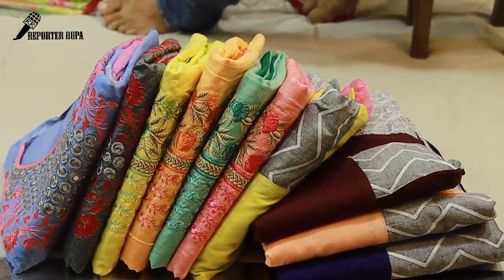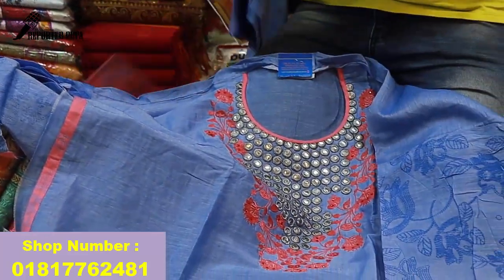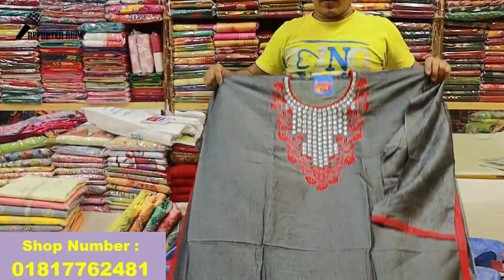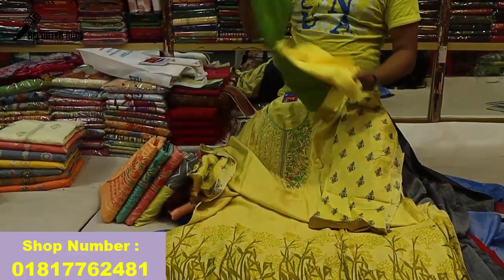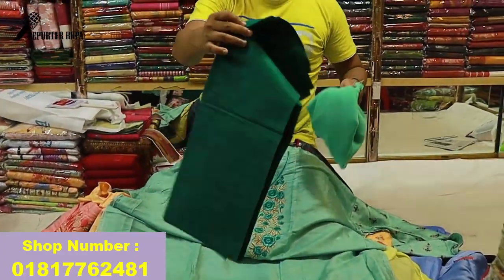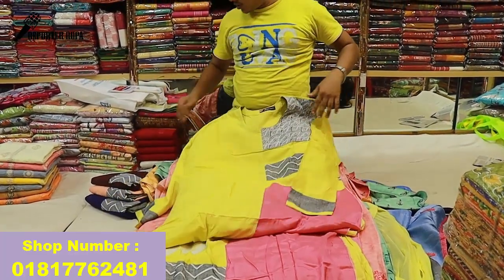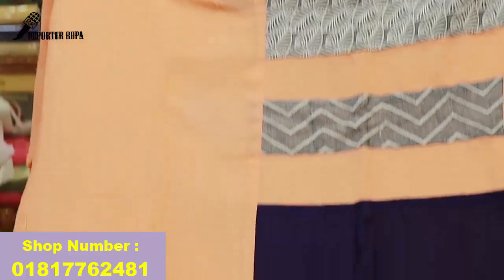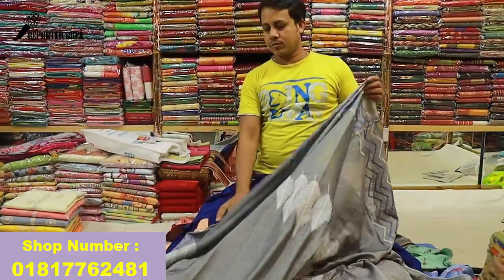পাইকারি দামে কিনুন কটন ড্রেস এই দোকান হতে 😍😍😎